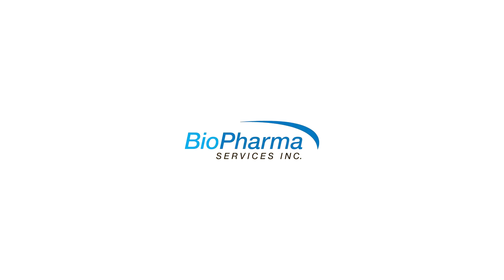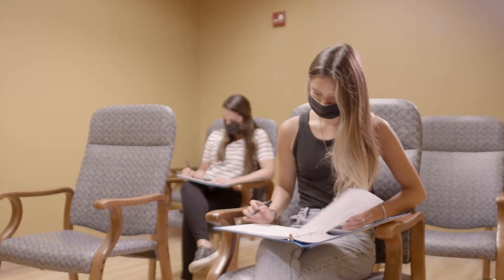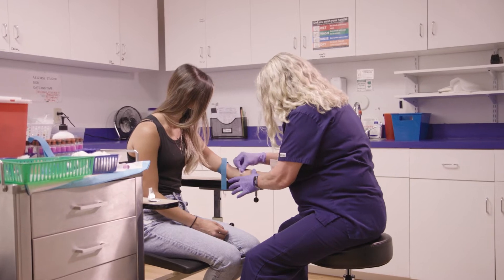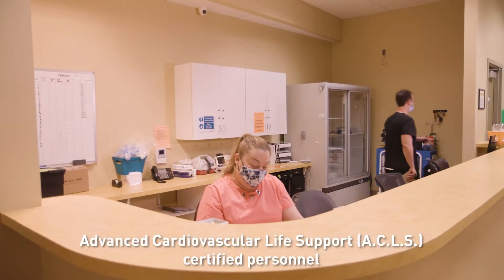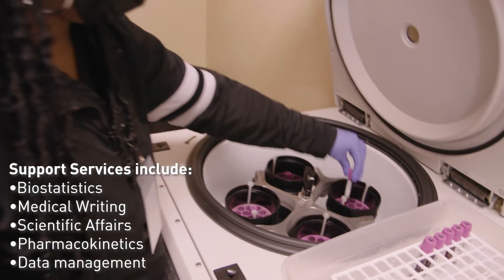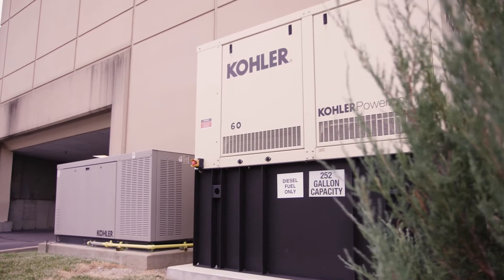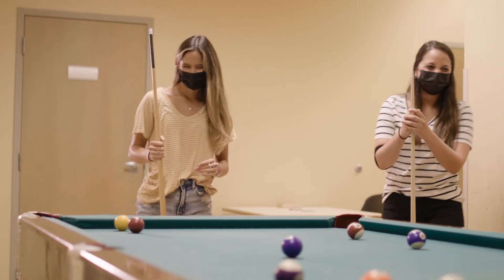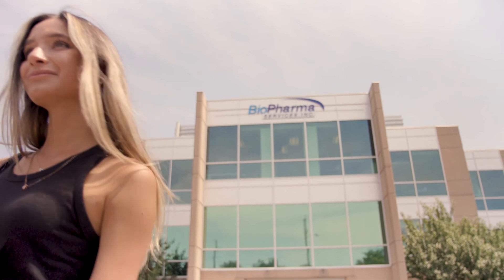BioPharma's Phase 1 Ready US Clinical Research Facility | A Proactive Approach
Experience the BioPharma Difference – with two locations to serve you where it matters. Introducing our St. Louis, Missouri clinical research facility. With state-of-the-art technology, industry leading best practices and client-centric service, our US based site can accommodate your Full-service CRO needs.

BioPharma Services boasts transparent communication, proactive approach, innovative thinking, and seamless solutions to expedite your study results. Phase 1 & 2a, Human Abuse Potential, Bioequivalence, Bioanalysis, Pharmacokinetics & more.

Choose an Industry leader for your Clinical Study!